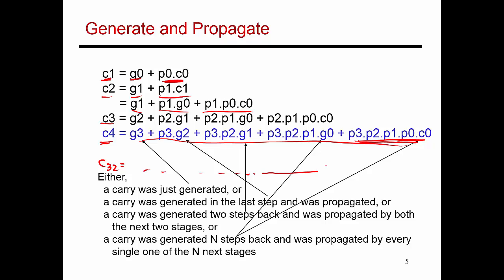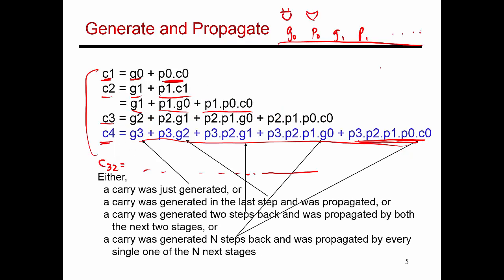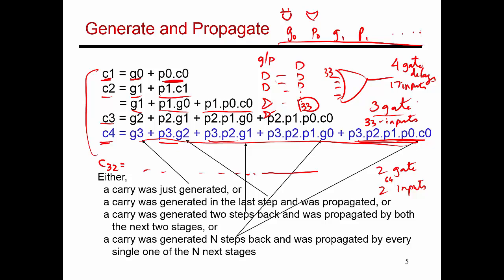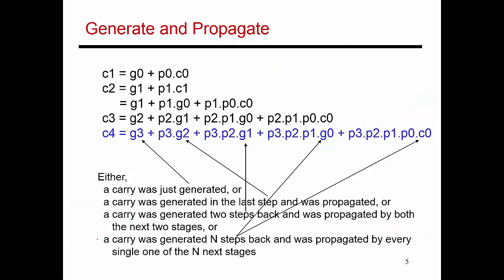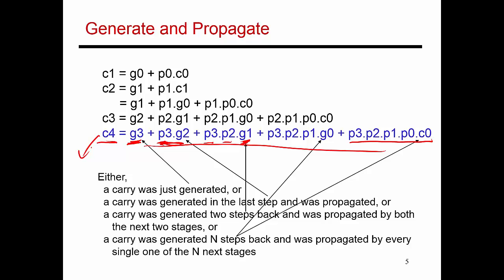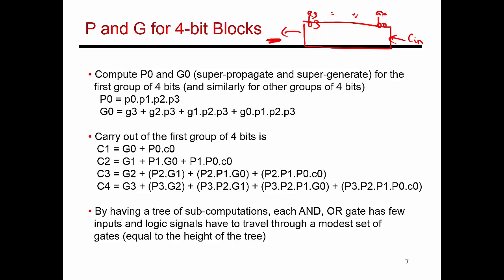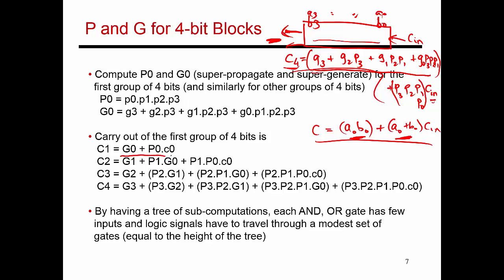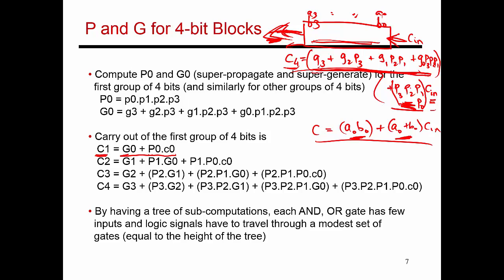Video 37: Generate/Propagate Signals, CS/ECE 3810 Computer Organization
This is the second in 3 videos discussing the carry-lookahead adder and the generate/propagate signals.